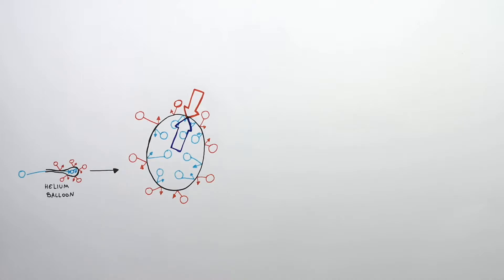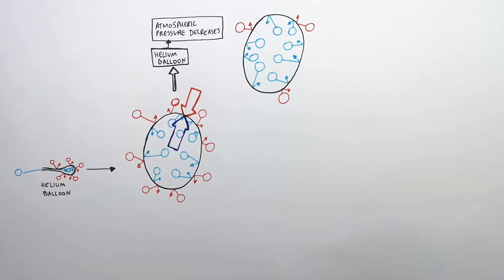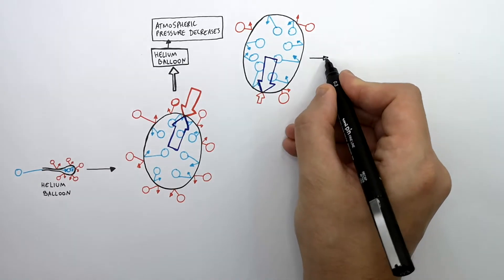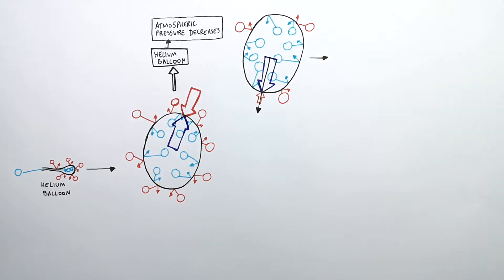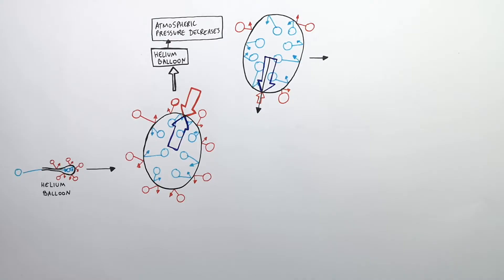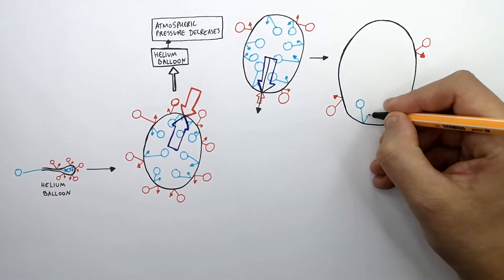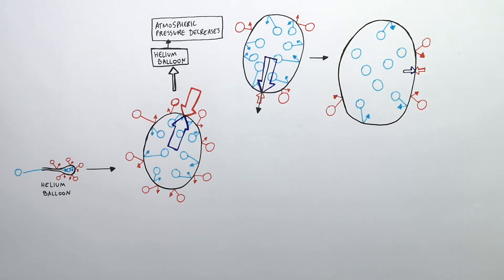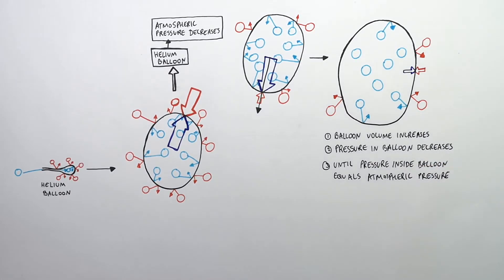GCSE Physics - Pressure in a Helium Balloon